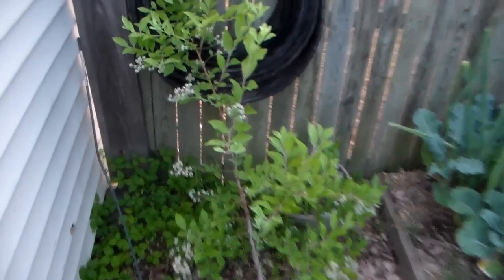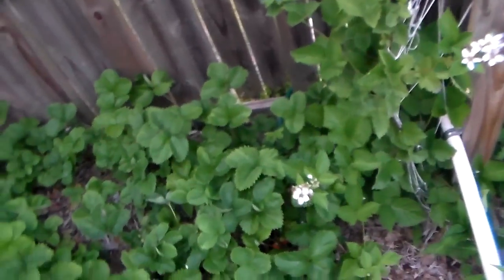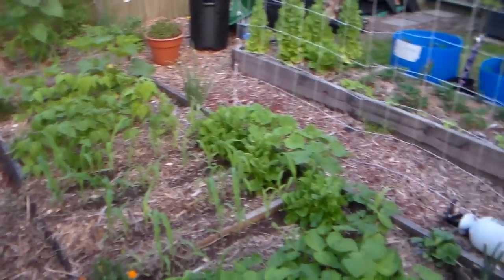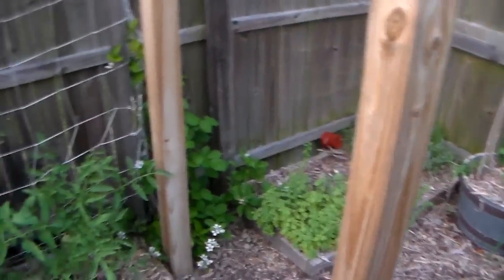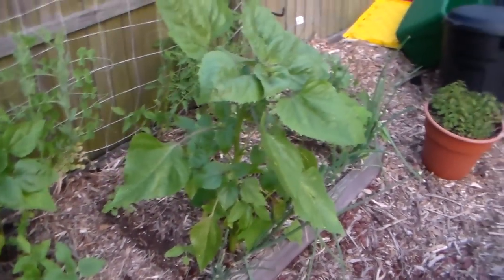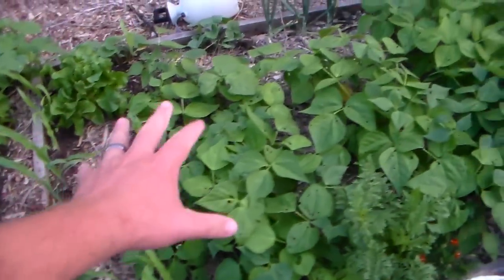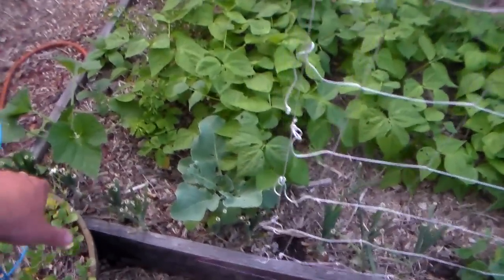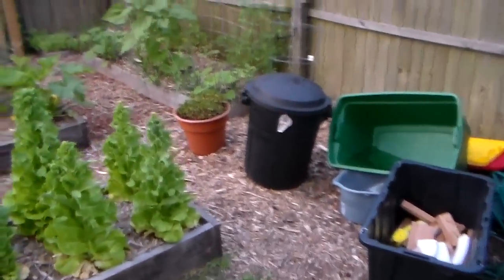Back to Eden Garden May 28th Update